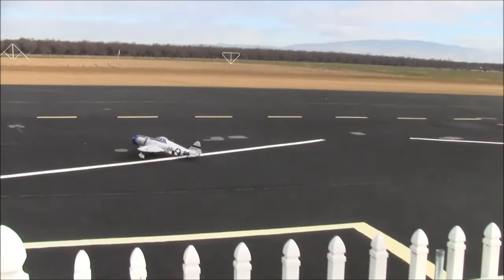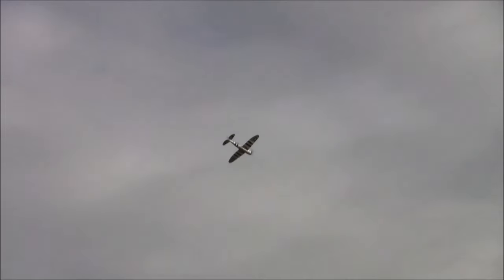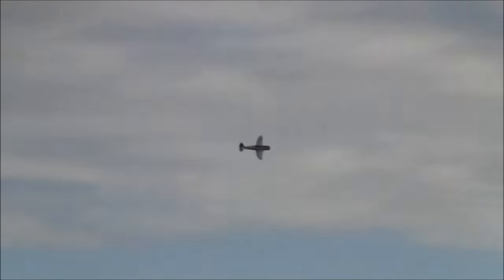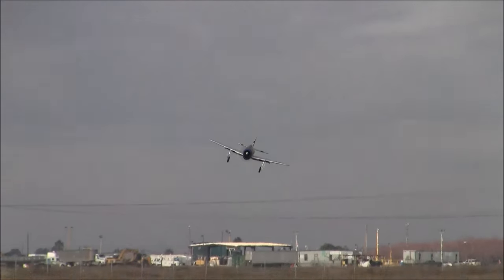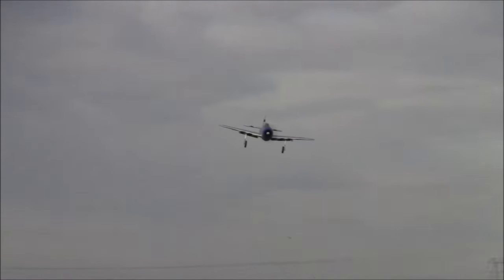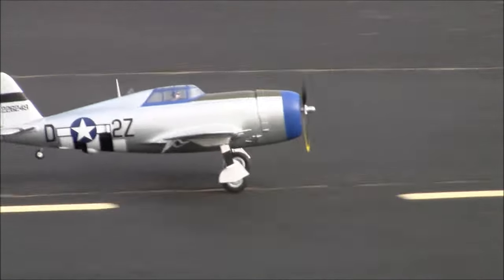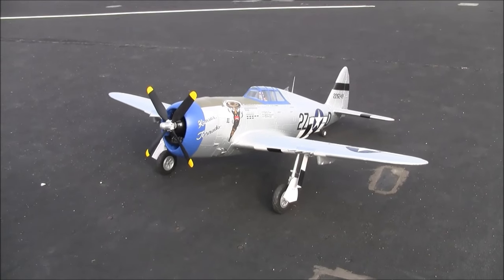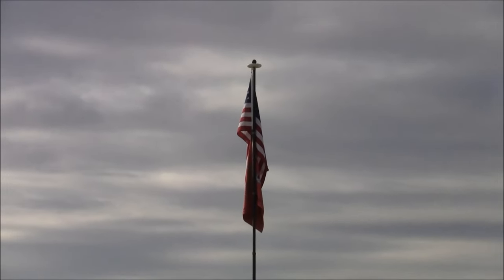E-flite P-47D Razorback 1.2m BNF Basic (V2) SCALE FLIGHT DEMO w/ Brent Hecht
Master Modeler Brent Hecht puts on a wonderful scale flight demo with the Horizon Hobby E-flite P-47 Razorback in Arvin California!!